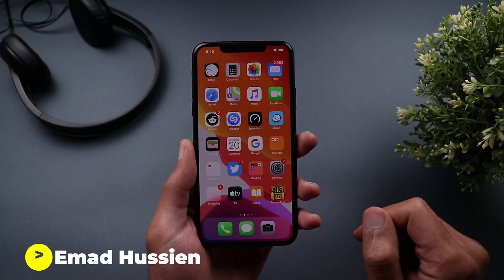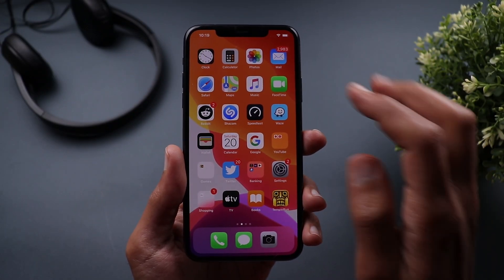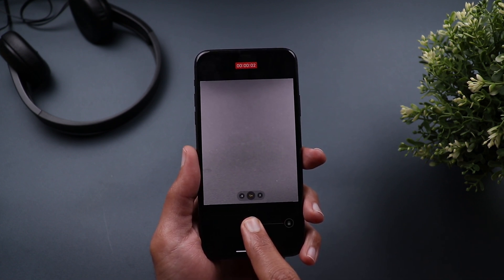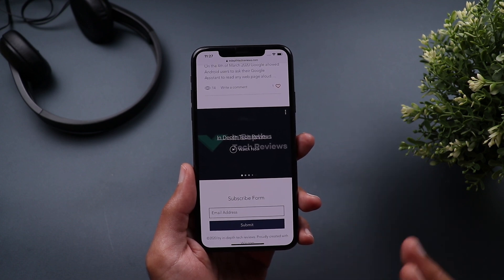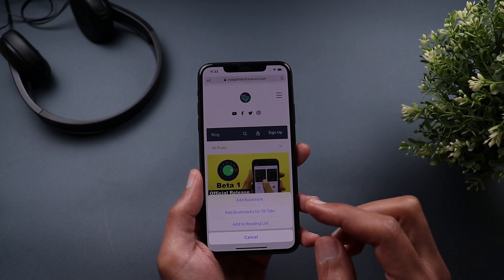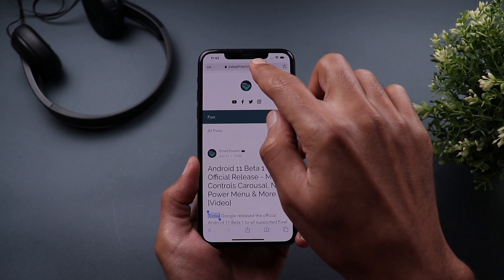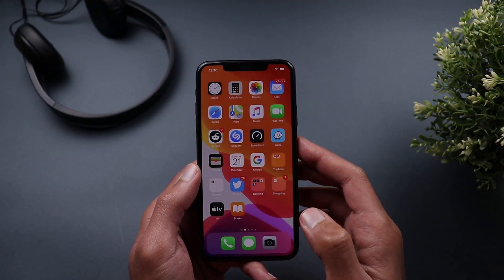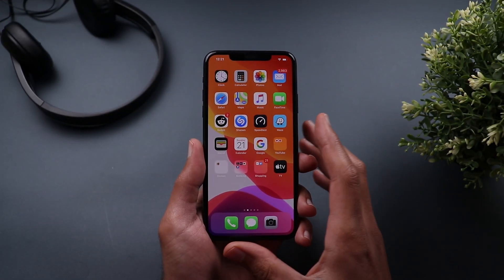All iPhone's: 25 Hidden Shortcuts, Tips & Gestures That You Must See (2020 Refresh)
In this video am gonna show you some hidden shortcuts, gestures and tips to better use your iPhone, It’s demonstrated on the iPhone 11 Pro Max with the latest iOS 13.5.1. I hope this video will show you something new.

***Time Codes***
0:00 - Intro
0:45 - Clock app tips
1:23 - Calculator hidden shortcuts & gestures
1:54 - Photos app hidden shortcuts & gestures
2:29 - Camera app hidden gestures
3:14 - Mail app hidden shortcuts & gestures
3:38 - Safari hidden shortcuts, features& gestures
7:48 - Home screen hidden tips & gestures
9:04 - Outro

💾 SD Card:
Sandisk Extreme 90MB/s DSLR SD Card 64GB Class 10 for 4K:

💡 Lights

🏘 Decoration

Backdrops for tabletop filming:
US, UK & Canada:

United Arab Emirates: